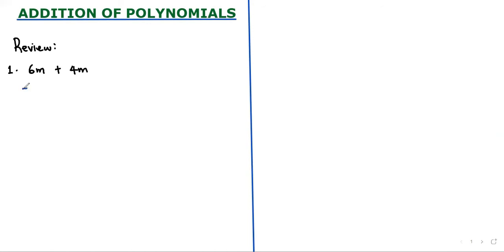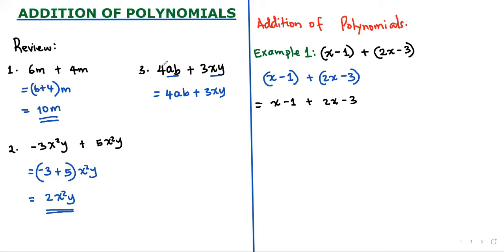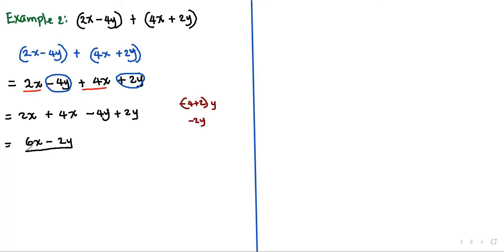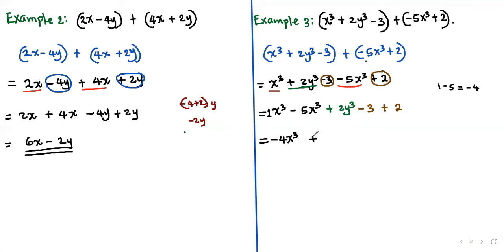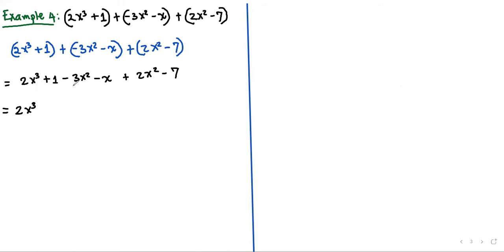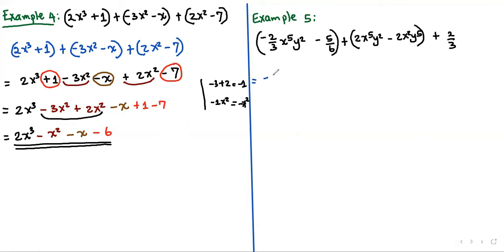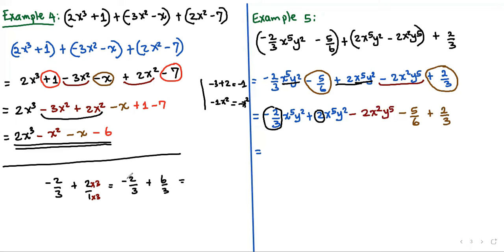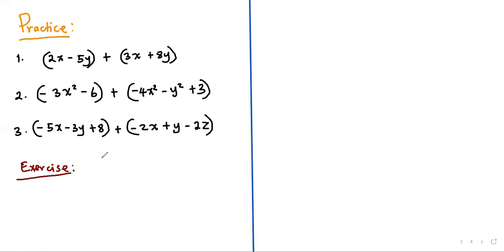M2/1 | Polynomials | 3 of 8 | Addition of Polynomials